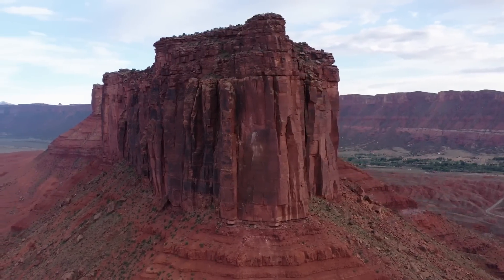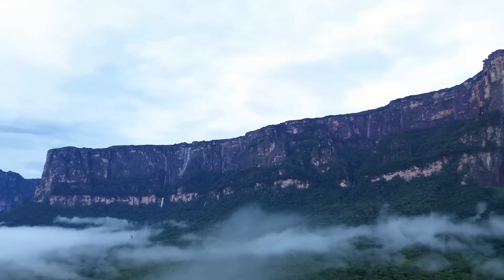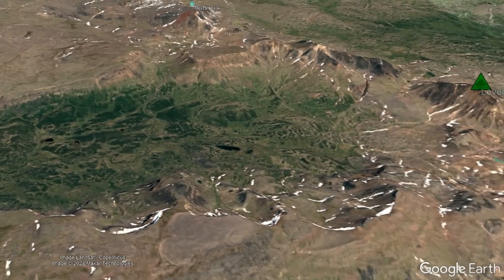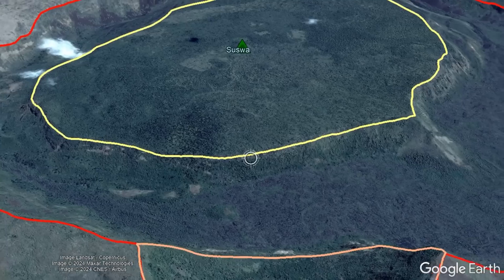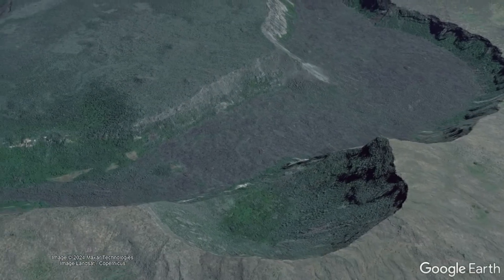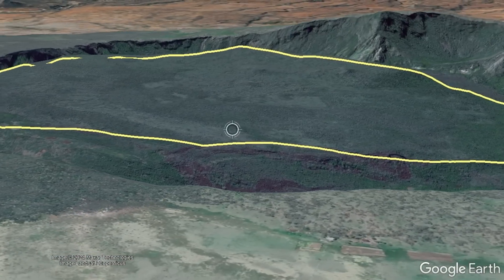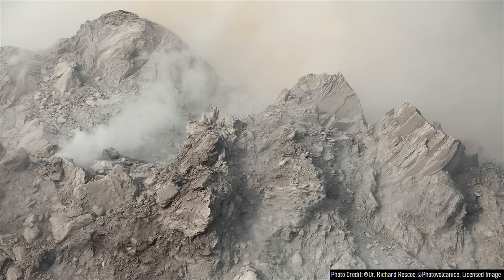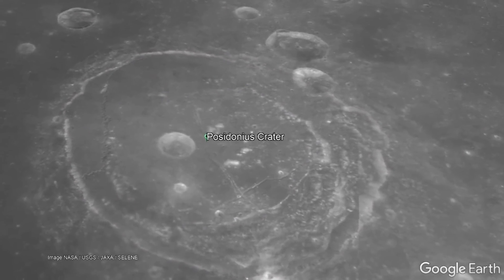Surrounded by the Abyss; Suswa's Strange Landform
There is a strange island on land which is surrounded on all sides by an abyss as much as 1,000 feet deep. Often present with clouds, this only adds to the strange appearance. So, why is there a deep ring-shaped chasm surrounding the flat top of a very large volcano in Kenya? This video will answer the aforementioned question and discuss how the strange central island block formed.

Sources/Citations:
[2] A. Guth, J. Wood, "Geology of the Suswa Region, Kenya", Geological Society of America, DIGITAL MAP AND CHART SERIES DMCH016, DOI: 10.1130/2014.DMCH016.S1
[3] White, J.C., Espejel-García, V.V., Anthony, E., & Omenda, P.A. (2013). Petrogenesis of the Suswa Volcano , Kenya.
[4] I. P. SKILLING; Incremental caldera collapse of Suswa volcano, Gregory Rift Valley, Kenya. Journal of the Geological Society 1993;; 150 (5): 885–896. doi

0:00 Buttes, Plateaus, Mesas
1:14 Suswa's Strange Mesa
1:52 Calderas
3:32 Detailed Diagram